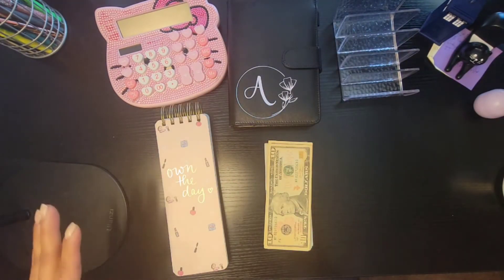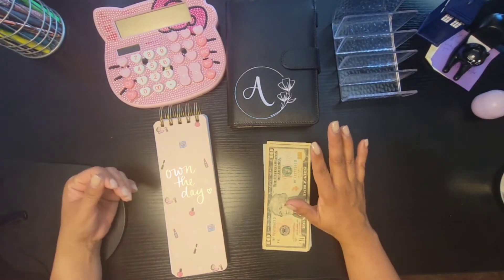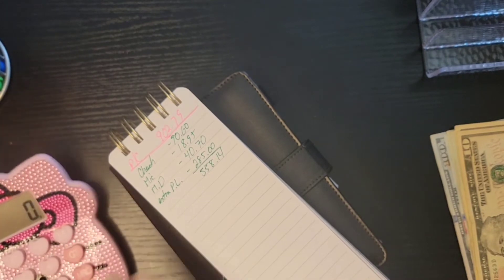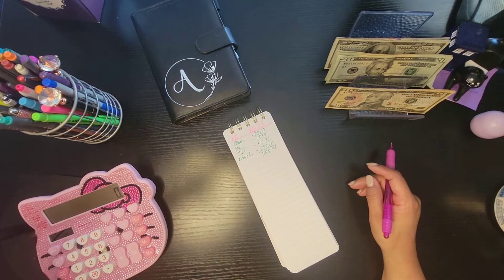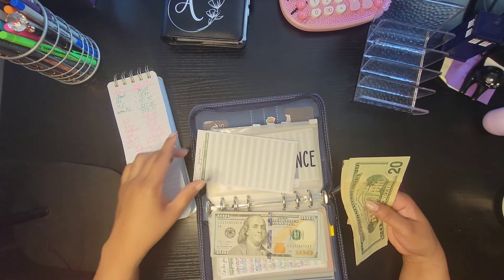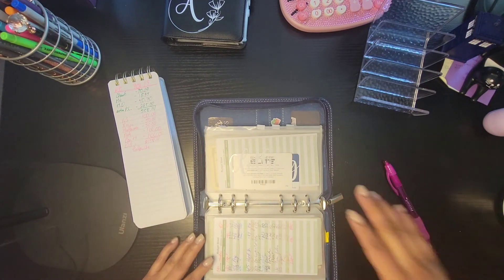Do I still have a Part Time job? Budget with Me. Part time budget and cash stuffing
Hello Beautiful Budgeters!
Here is my latest part time job cash stuffing. This p/t cash stuffing is going be higher (dollar amount wise) from my others because my p/t job decided to cash out all of my PTO.
WTF ... why would they do that?! I was not ready/prepared for this HOWEVER the money still needs to be distributed so here is my budgeting video.
Hopefully I still have p/t job FYI I do plan on quitting in June.

Binders and cash embroidery
Blue binder from Amazon. It no longer listed, but there are plenty of binders there.
Monet's Money has a great etsy shop, too

I'm on Instagram as @learningtobudgetat40